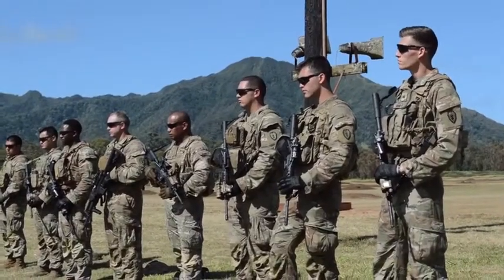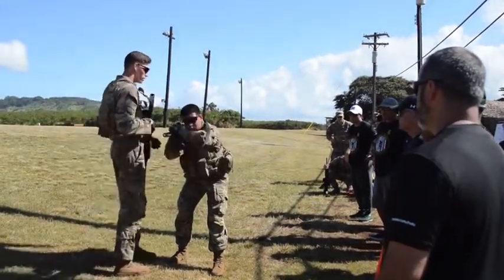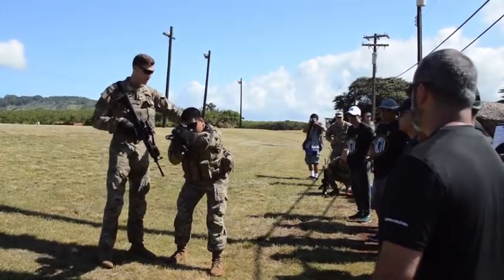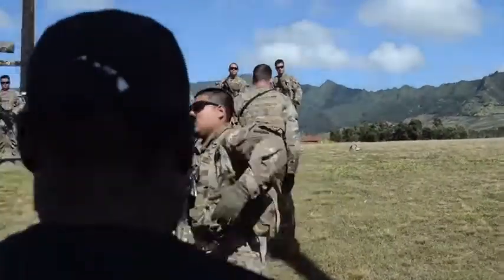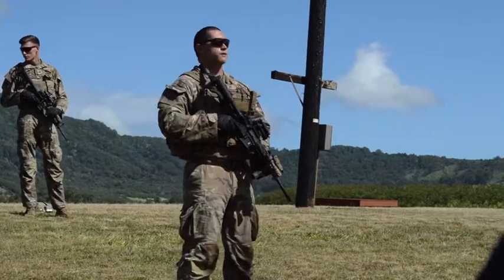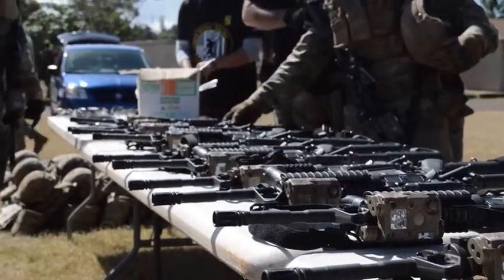25th ID hosts team building day with UH Manoa Rainbow Warriors | Military News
25th ID hosts team building day with UH Manoa Rainbow Warriors